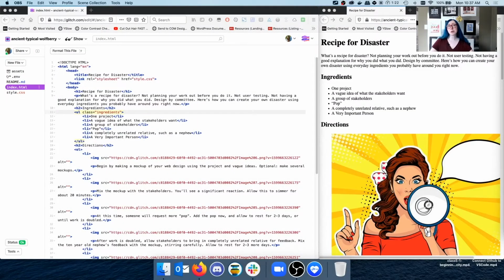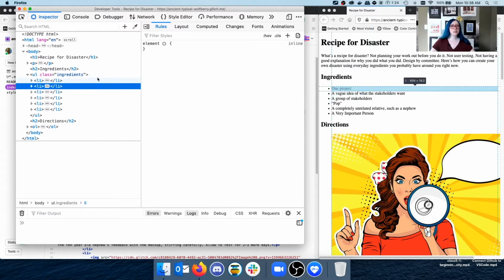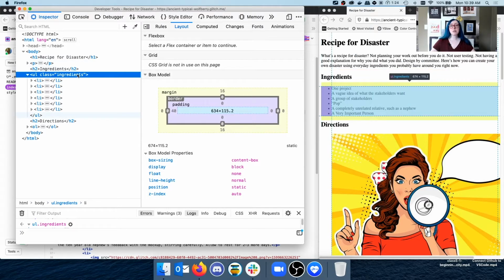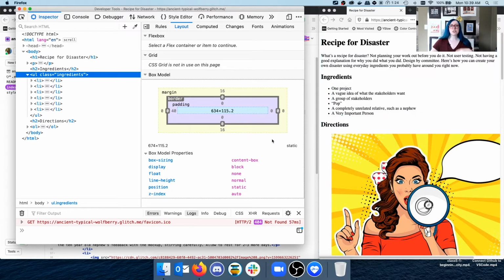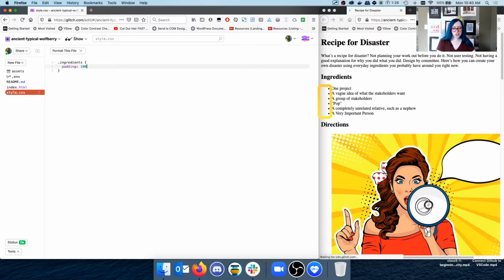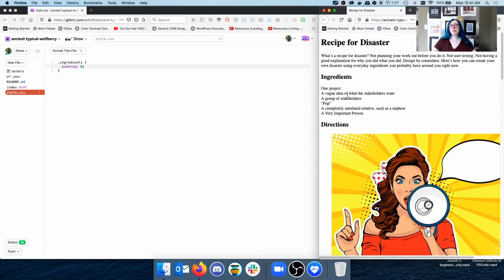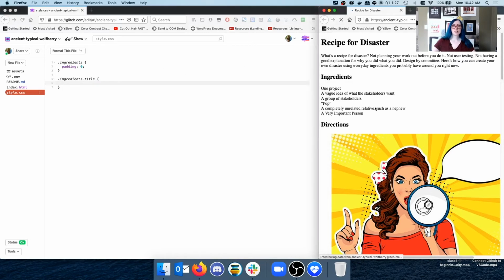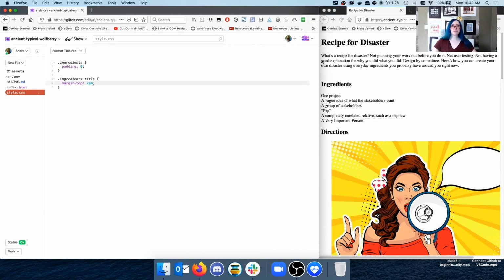CM523 FAQs How do I get rid of spacing